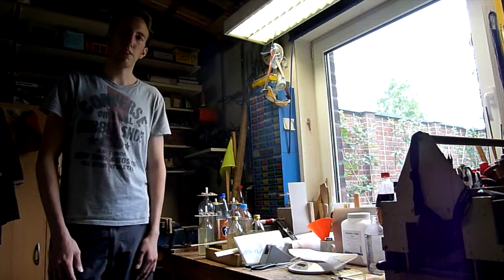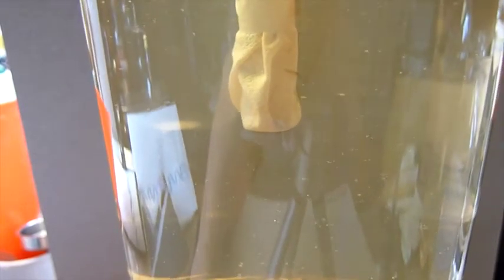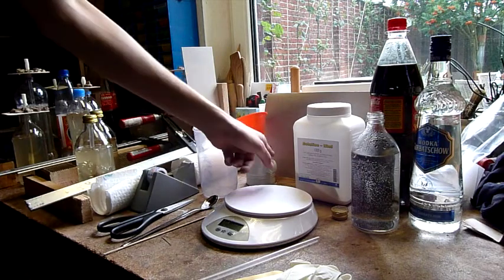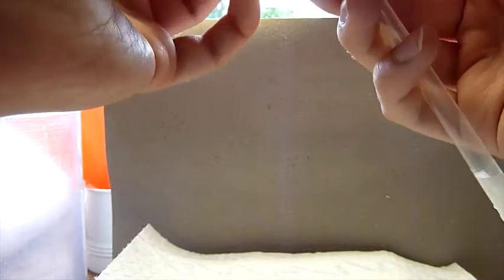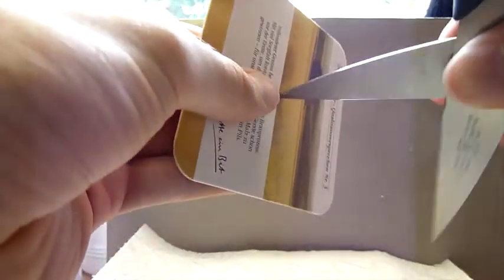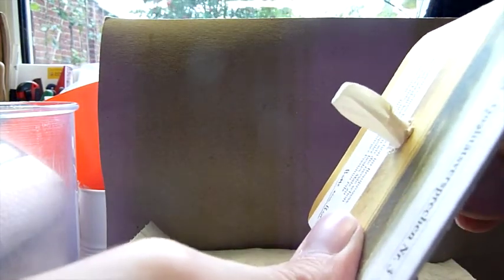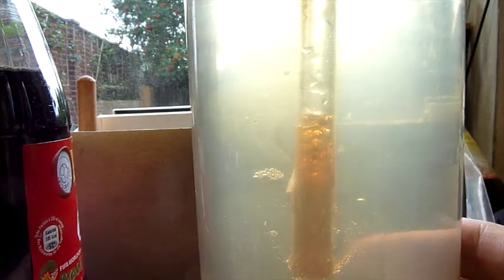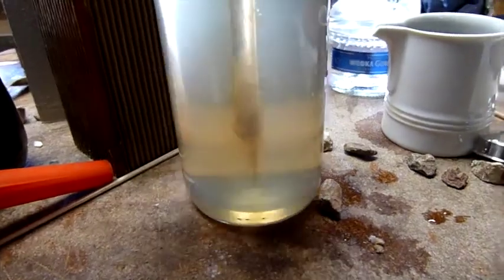Hydrofracturing How-To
Ever wanted to make your own hydrofracs? All you need is a bottle, a straw, gelatin and some coke. Check out this 'how-to' clip made by our student Dennis Vanderliek. Have a look at his channel for additional hydrofracturing movies

References:
Hubbert, M.K., Willis, D.G., 1957: Mechanics of Hydraulic Fracturing, Shell Development Co., Houston, Texas, Vol. 210, pp. 175-190